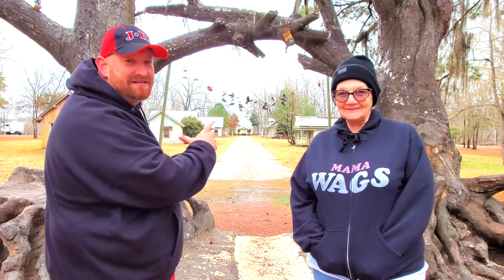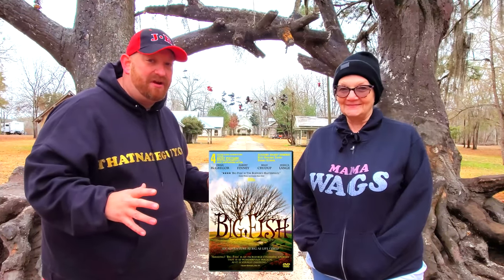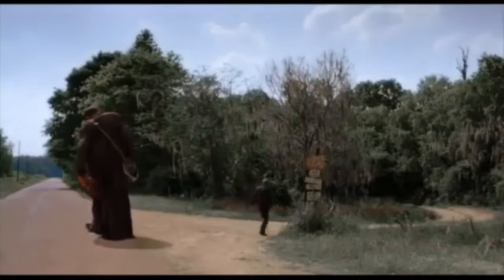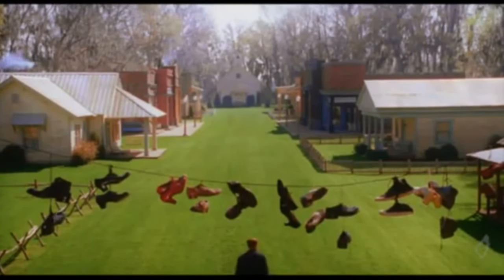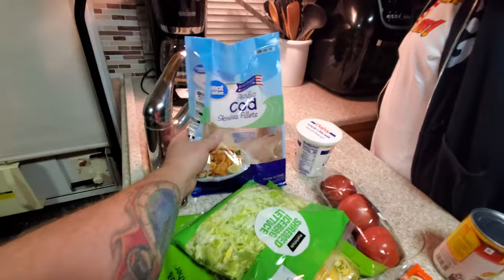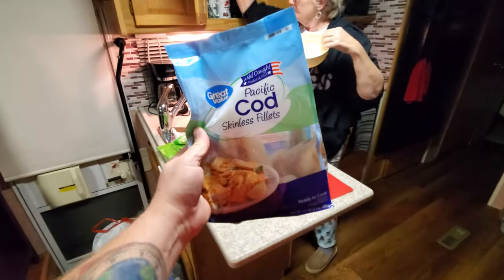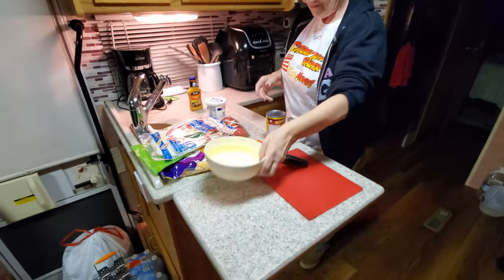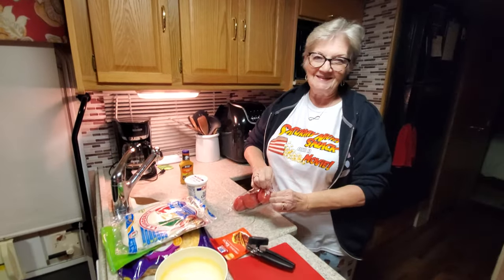BIG FISH TACOS with TIM BURTON in SPECTRE ALABAMA !! Saturday Night Snack & a Movie !!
Catman Mark Blanchard    Bryan Copeland
Andy Pritchard
Marion LaRose - Life Unboxed on YouTube
Lenneard Wunnink & Simone Nijman - Made By Siem on YouTube
Scott & April                          xthexjanitorx
Bryan Copeland                    Jodie Turner